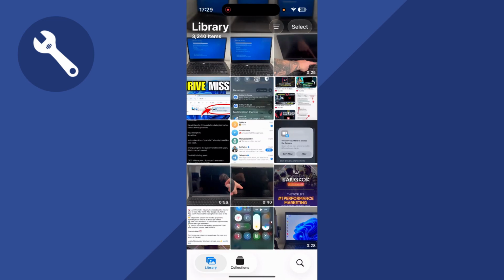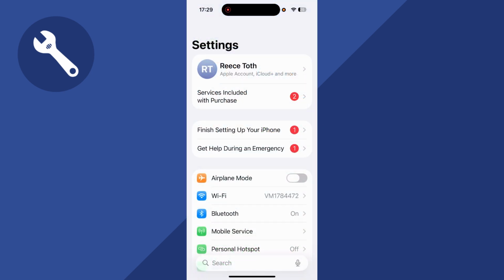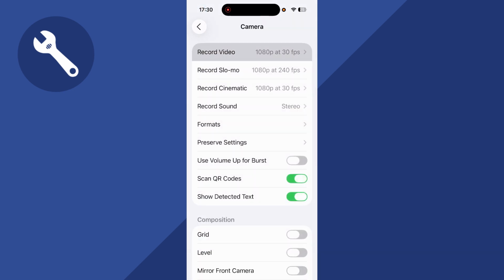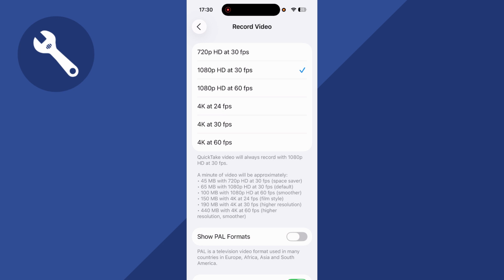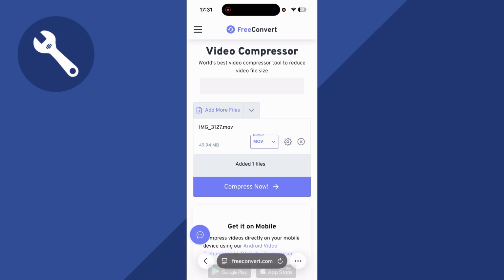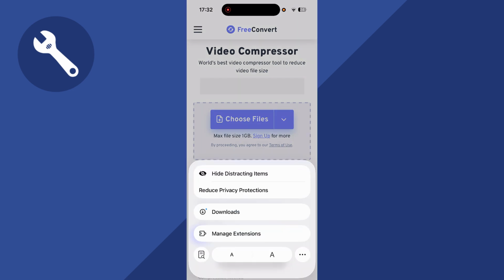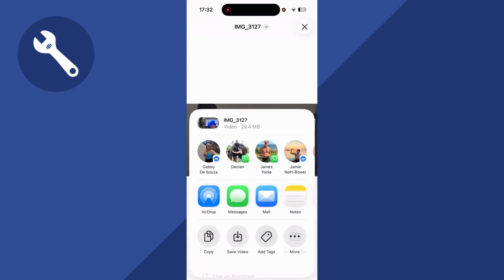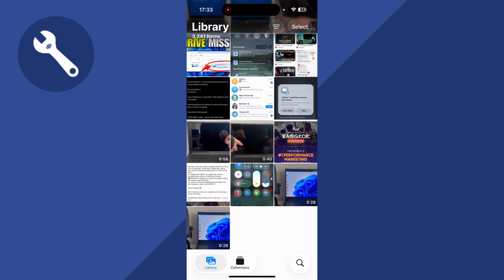How To Compress A Video On iPhone (Step By Step)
In this video, you’ll see how to compress video on iPhone to reduce file size without losing quality. We’ll cover using free apps and built-in tools to shrink large videos. Great for saving storage and uploading faster.